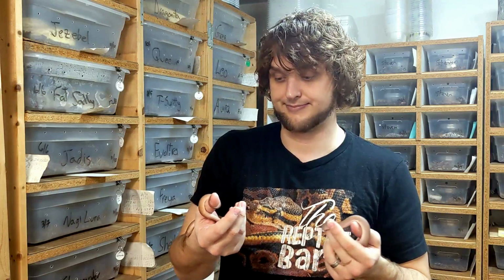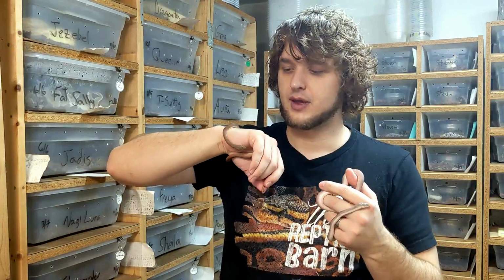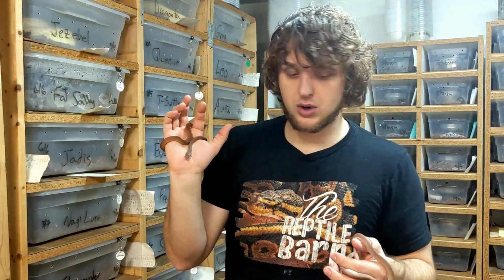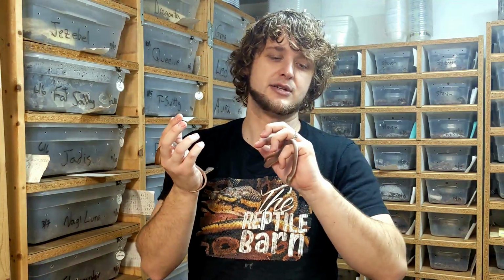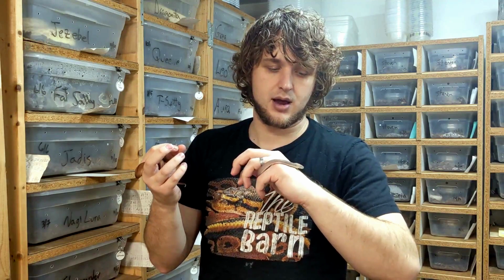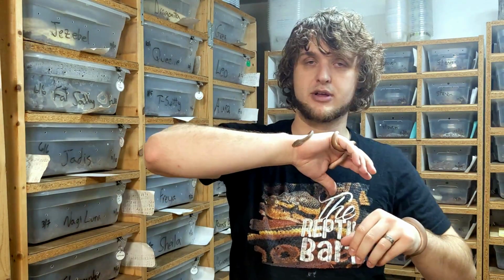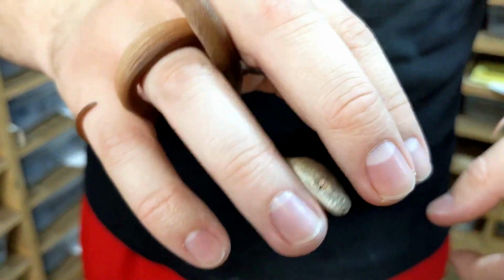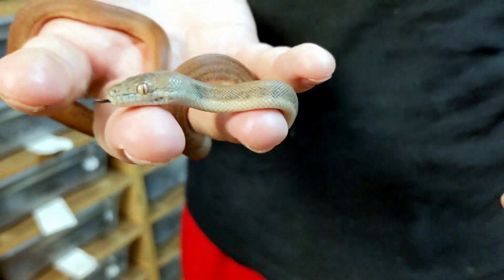Introducing Our New Savu Pythons (Liasis savuensis)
We picked up an unrelated pair of savu pythons from GS Reptiles and we couldn't possibly be more excited! Shout out to our friend Colton Dixon for helping us get them shipped safely!

For more from The Reptile Barn, check us out!